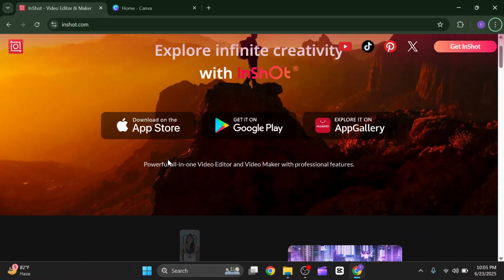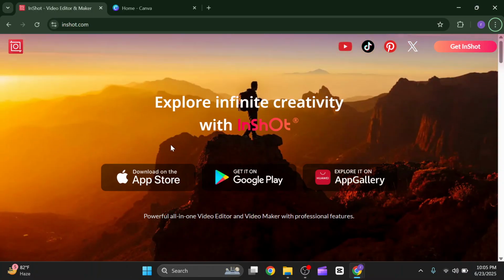InShot vs Canva — Which Is Better for Video? (Honest Comparison)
InShot vs Canva — which is better? InShot is a dedicated video editor, Canva is an all-in-one design tool with video attached. Here is how they actually compare on features, export quality and price.

The honest answer is that these tools are built for different jobs, so the question is really which one fits your work. InShot is video-first: thousands of video templates, AI script-to-video, auto voiceovers, and an editing workflow built for people who are not editors. It exports 1080p on the free tier and 4K on paid, with pricing from around $15 a month. Canva is a design tool that happens to include a video editor. Its strength is everything around the video — graphics, AI image tools, Magic Design, text to video — and it is the easier of the two for someone handling many content types. Most users are capped at 1080p, and pricing starts near $12.99 a month. Choose InShot if video is your main output, especially YouTube ads and Reels. Choose Canva if you need versatile design tools with light video editing included.

TIMESTAMPS
00:00 Intro
00:10 What InShot is built for
00:28 InShot templates, AI script to video and voiceovers
00:48 InShot export quality and pricing
01:06 What Canva is built for
01:24 Canva's AI image tools and Magic Design
01:38 Canva export limits and pricing
01:48 Which one to choose for your workflow

• What each tool is actually designed to do
• How the template libraries compare
• Which AI features each one offers
• Export quality: 1080p free vs 4K paid
• How the monthly pricing compares
• Which to pick for YouTube ads and Reels
• Which to pick for social posts and presentations